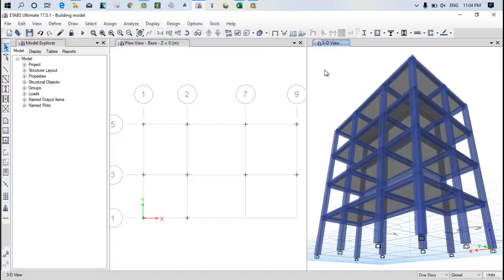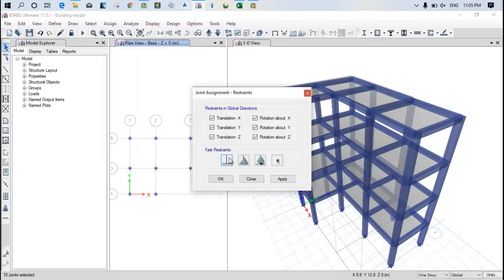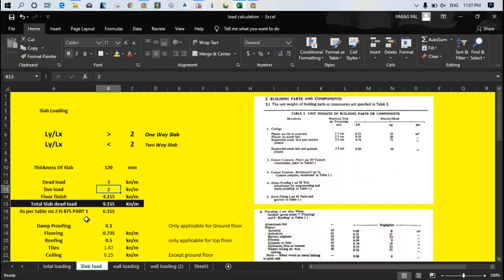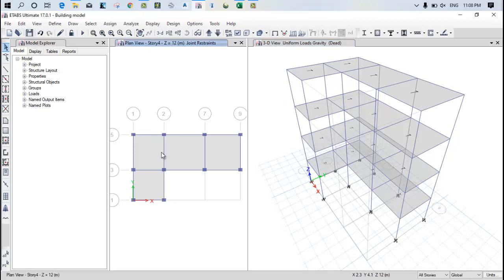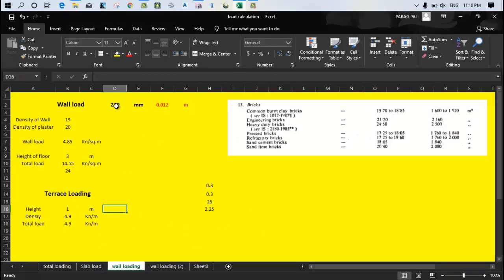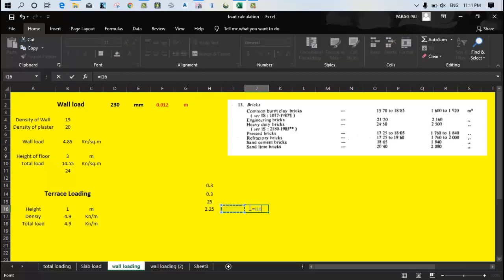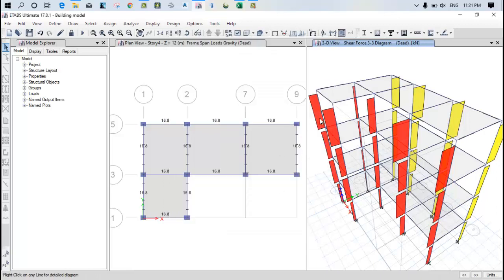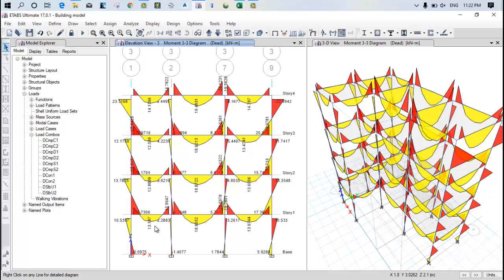ETABS Free Course | Assign of Load and load combination to building |Lec 20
In this video you will learn about how to Assign of Load and load combination to building.